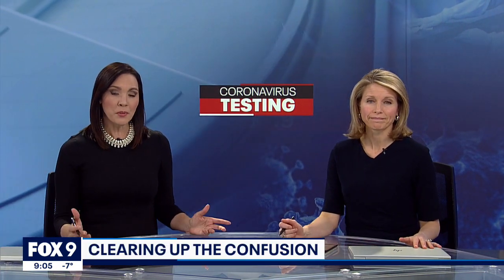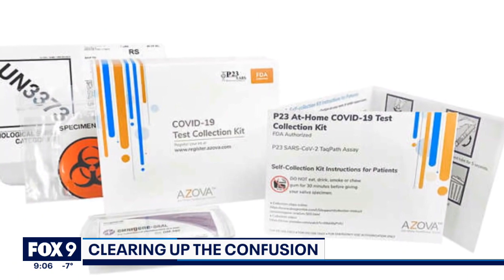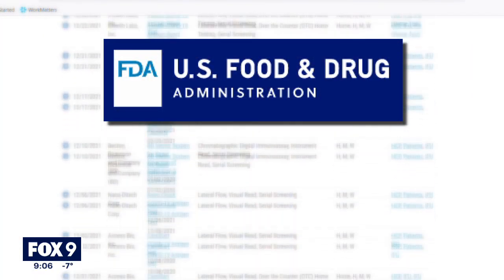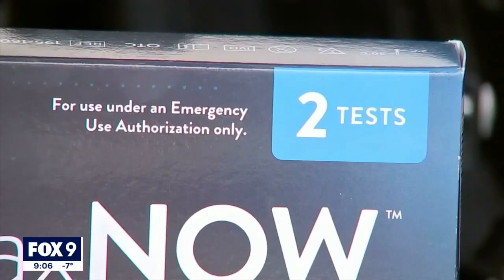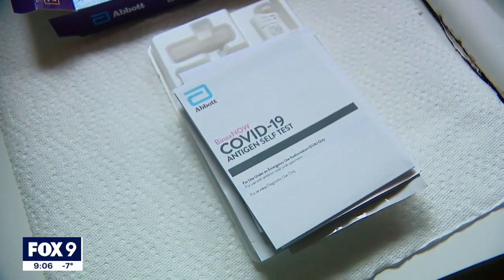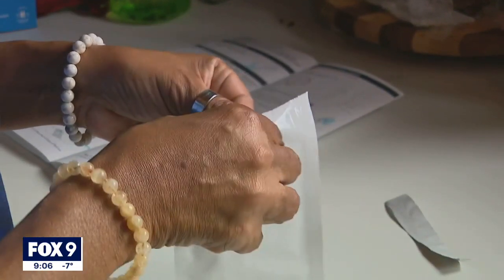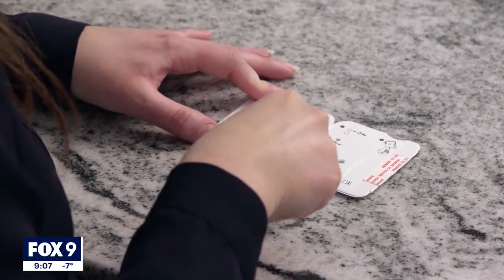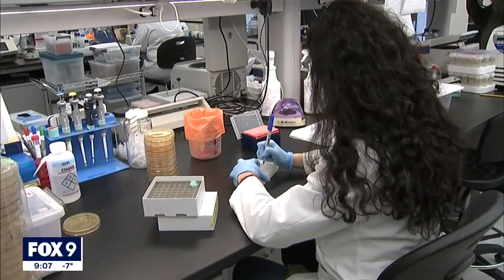Can we trust rapid COVID-19 tests? Mayo doctor weighs in | FOX 9 KMSP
Can we trust rapid COVID-19 tests? Should I swab my throat for my at-home antigen test? Dr. Matthew Binnicker, Director of Clinical Virology at Mayo Clinic, answers those questions and more.